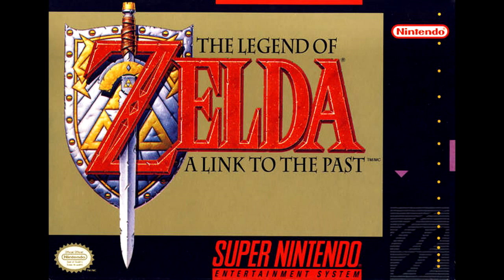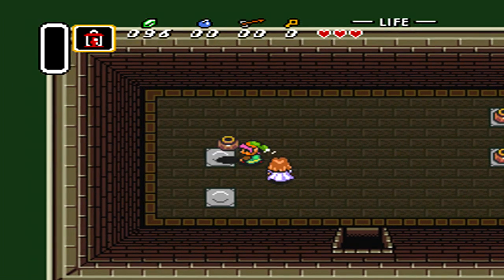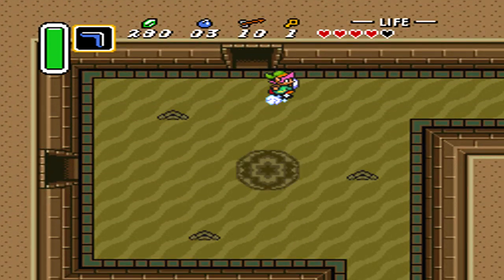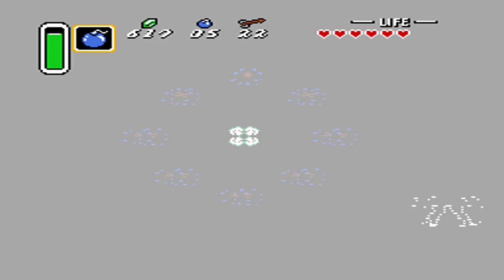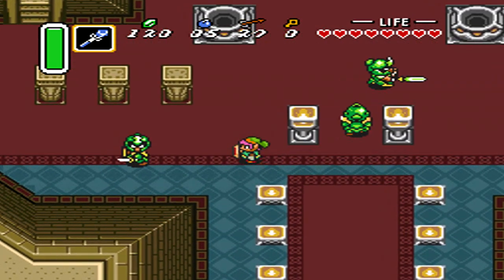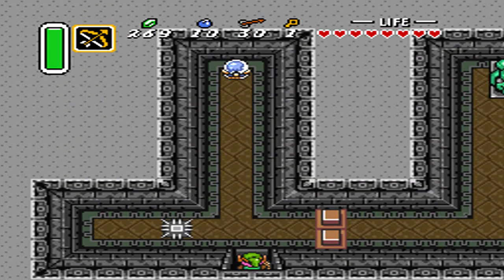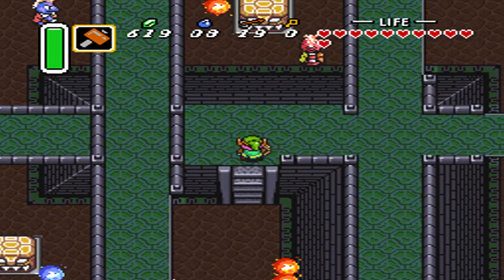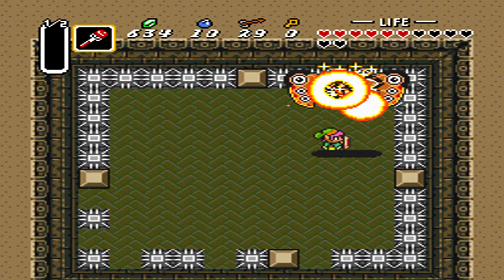LEGEND OF ZELDA LINK TO THE PAST PART 1 OF 2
Its finally here my Play it Through of Link to the Past for the SNES brought to us by Nintendo. The 3rd game in the Zelda series and a huge leap from its NES counterparts. The game was one of the top selling games ever for the SNES and has gone down as one of the most iconic nintendo titles ever. Link to the Past has you playing as Link (real shock there) as he must travel between two different worlds first collecting pendents to free the master sword from its sleep and then to fin crystals containing maidens who were kidnapped and sent to the Dark World. The game features lots of dungeons to explore and overall some of the most the series has ever seen. There is also tons of items to use and collectible heart pieces to discover all over Hyrule. In this run I complete every dungeon of course as well as do everything required for 100% completion. I also do the dungeons out of order to mix things up a bit and throw in a few cool tricks as well. Also stay tunned after the credits as I showcase how to enter the Chris Houlihan secret room. Enjoy!

Twitch.tv with new information on the page including schedule